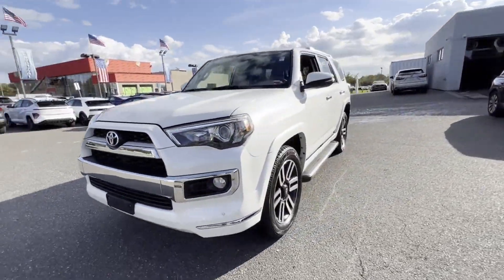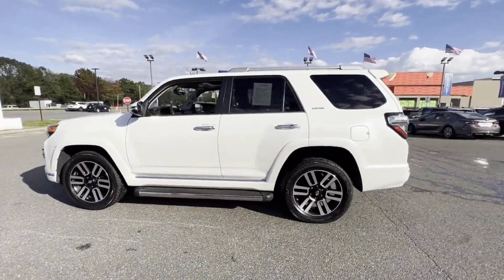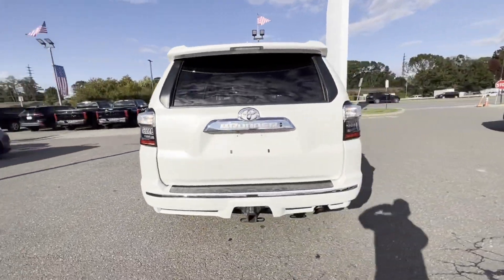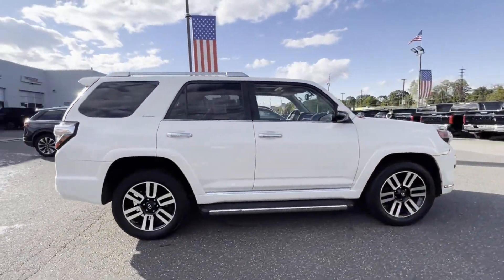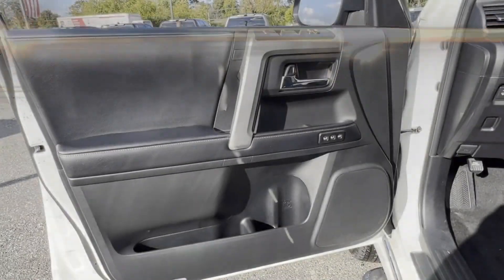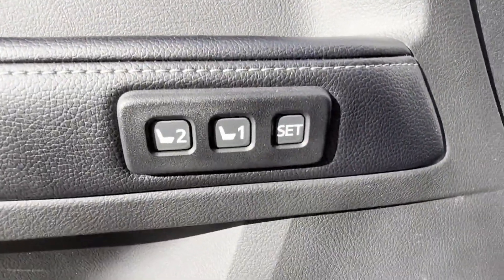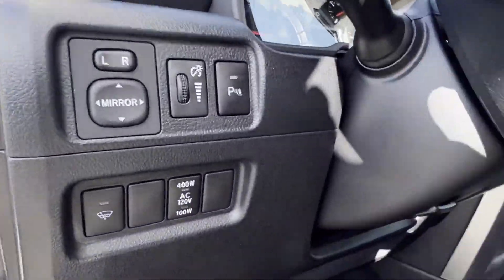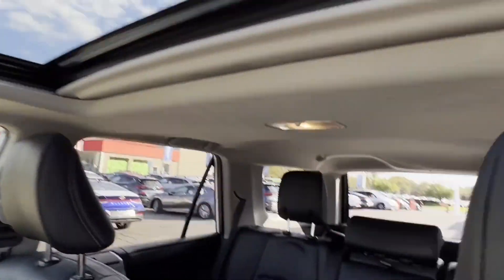Used 2019 Toyota 4Runner Valley Stream, Lynbrook, Rockville Center, Oceanside, Queens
2019 Toyota 4Runner  JTEBU5JR2K5670576 Video